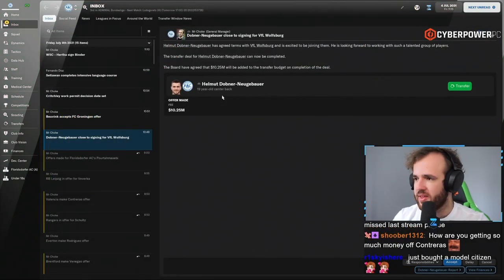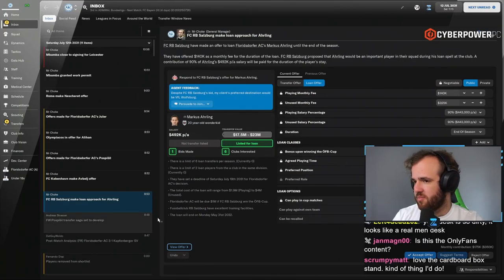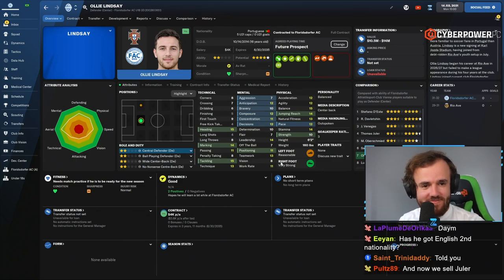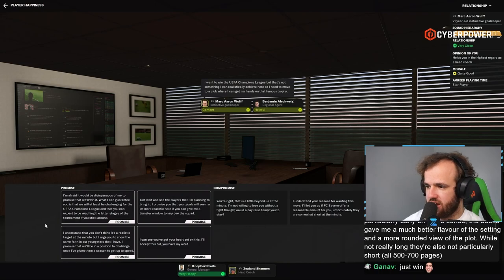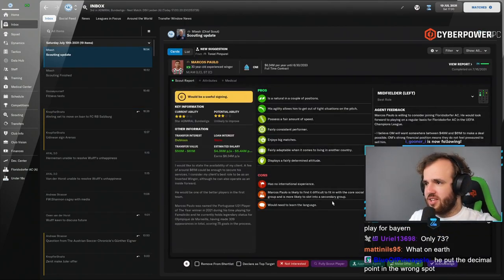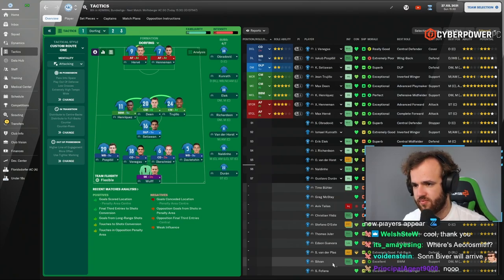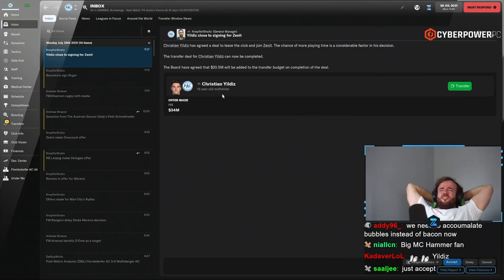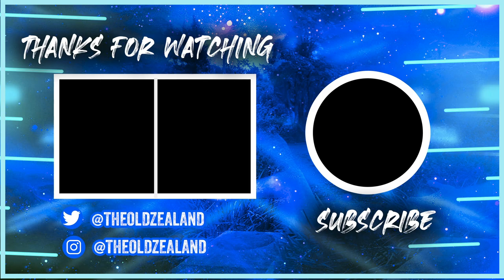Building Our Winning Team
Streamed Monday, September 12th, 2022 -- The transfer window has gone well so far - we have acquired the best players we could and are keeping the budget relatively balanced thus far. It is a tricky thing for us because we are starting to build a team with so many wonderkids that we need to figure out who we will actually use and where we need an upgrade to win the ultimate prize.

Love u,
FM Senpai